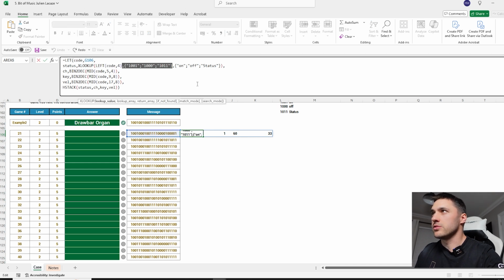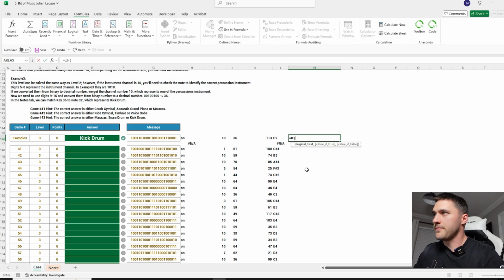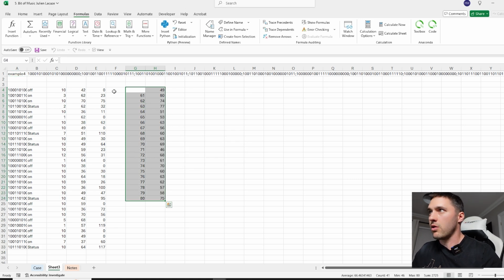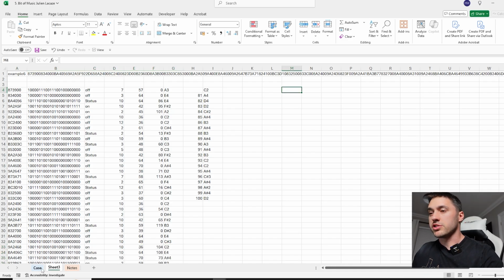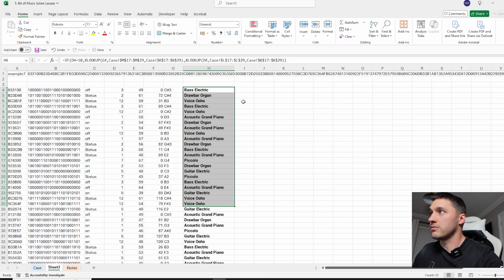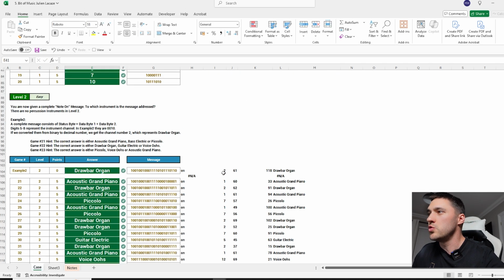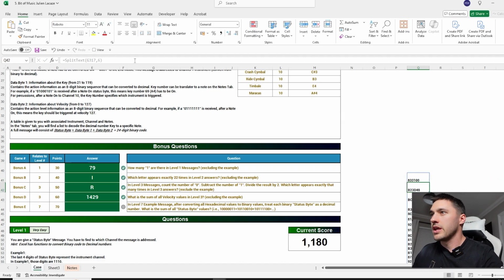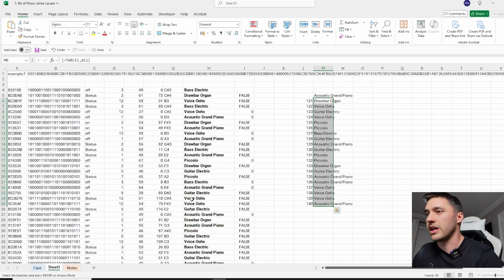Excel RTLV Battle 5 Solution - Bit of Music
How to solve the 2025 Road to Las Vegas Battle 5 Microsoft excel competition case, The Formula Bar and Grill by Brian Wright.

Timestamps:
00:00 | Intro
00:50 | Set up
02:00 | Level 1
02:18 | Level 2
02:45 | Level 3
03:58 | Level 4
05:10 | Level 5
06:42 | Level 6
08:32 | Level 7
11:13 | Bonuses
15:00 | Outro